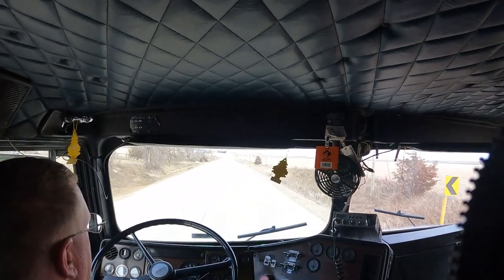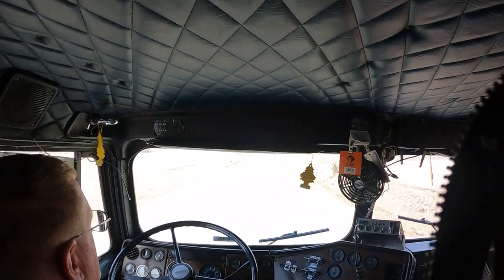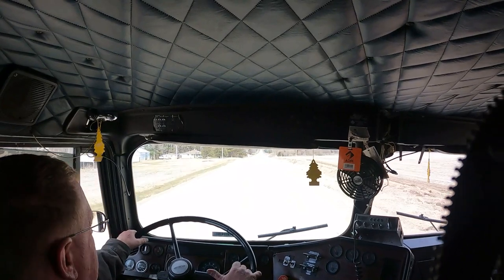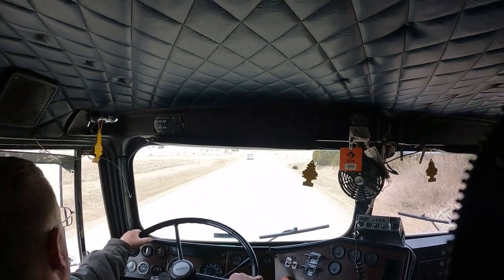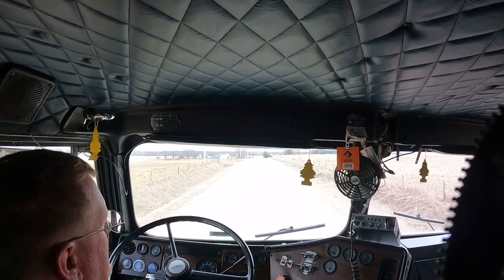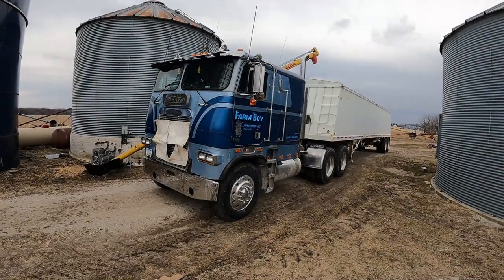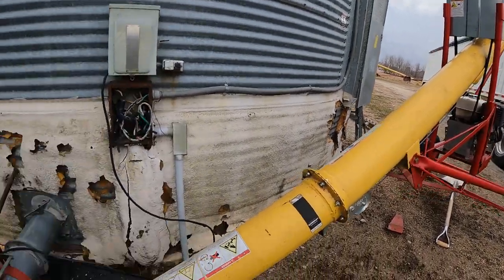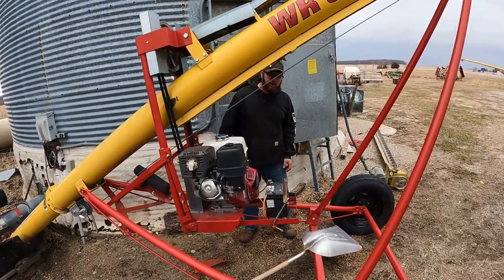Cab Over Trucking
Hauling grain with our 1984 Cummins powered Freightliner Cab Over.
Removing trees with a Takeuchi TB 070.
Emptying grain bin with sweep auger.